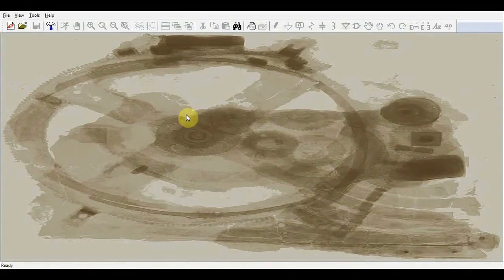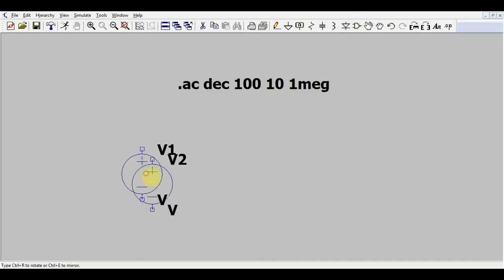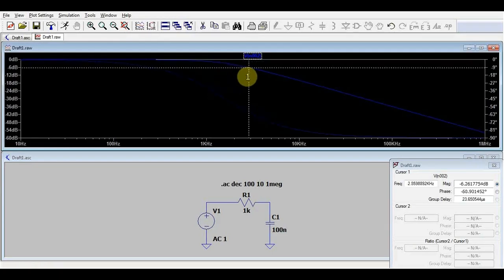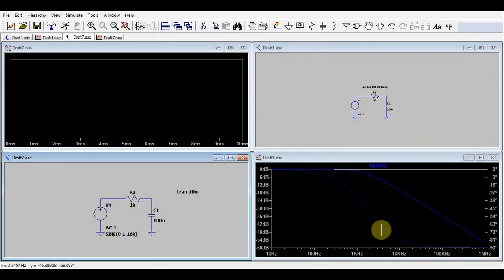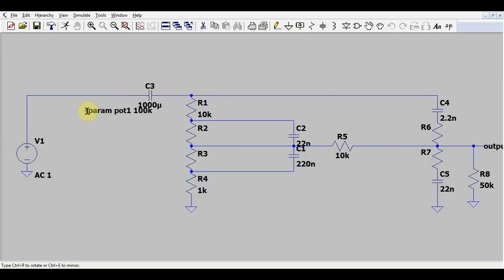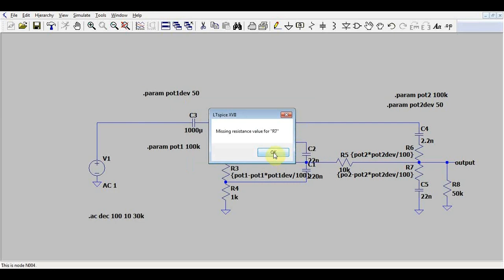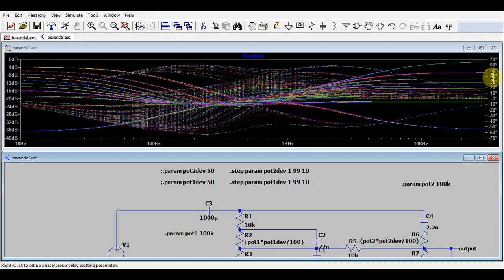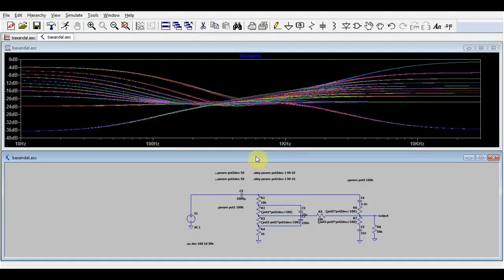LTspice tutorial - EP2 AC simulation and the Baxandall tone control circuit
#11 In this tutorial video I go trough the steps of creating an AC simulation in LTspice, first by explaining it on a simple low pass filter, and afterwards by looking at the passive implementation of the Baxandall tone control circuit.